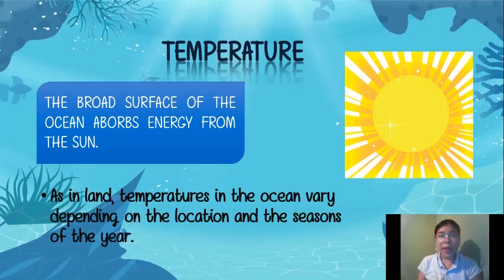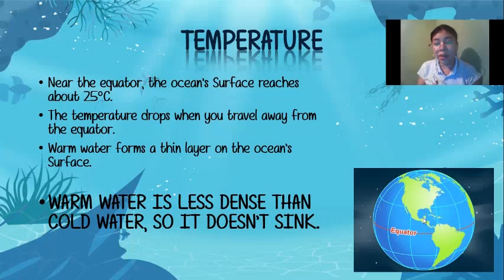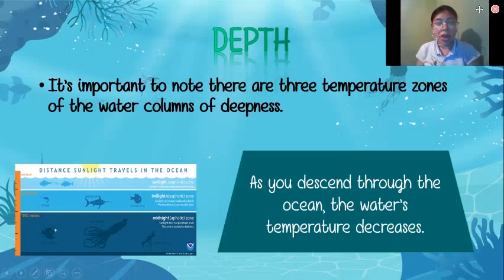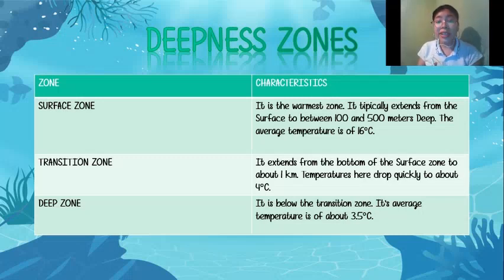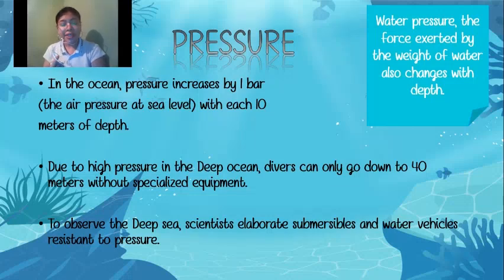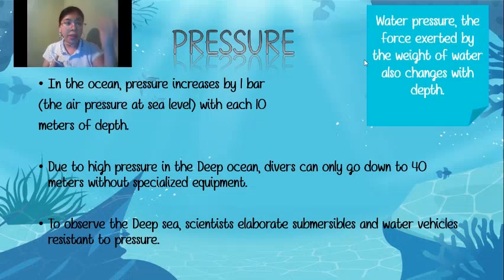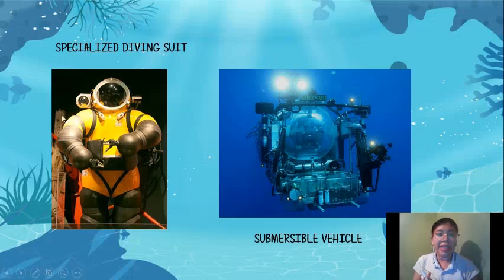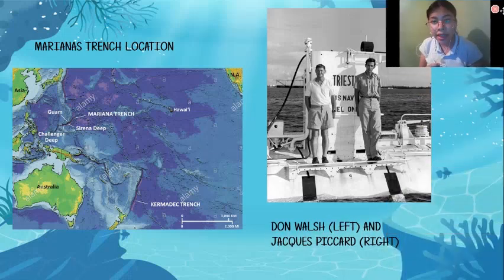Science- Thursday, May 07th 2020